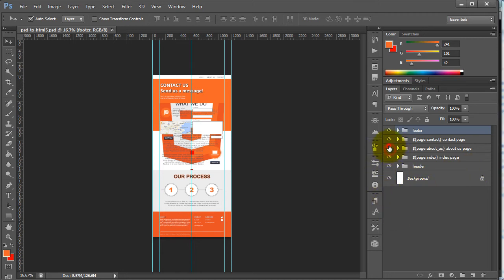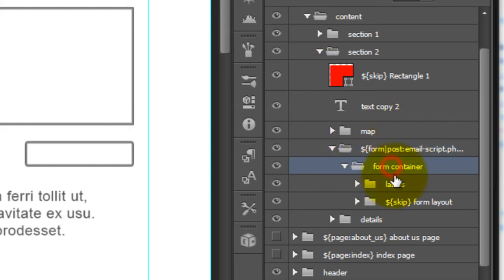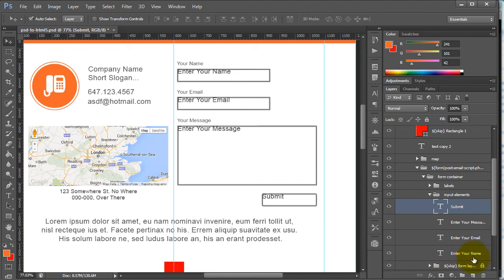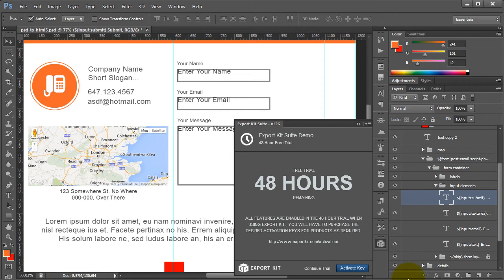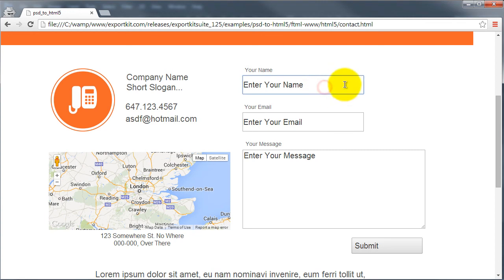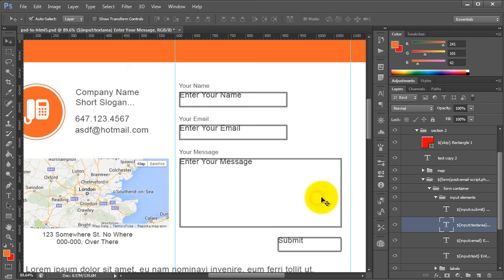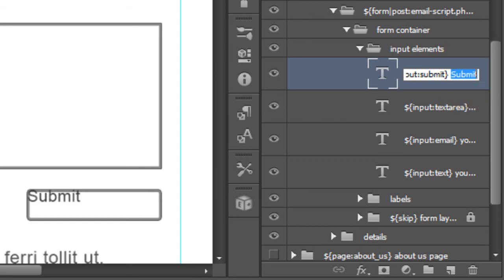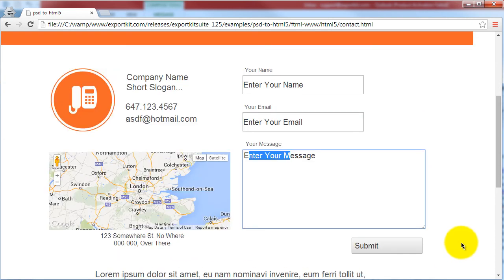PSD to HTML - Create Web Forms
Export your PSD to HTML web forms.  You can create unlimited web forms in your PSD with unlimited input elements.  Watch how to do this step-by-step.